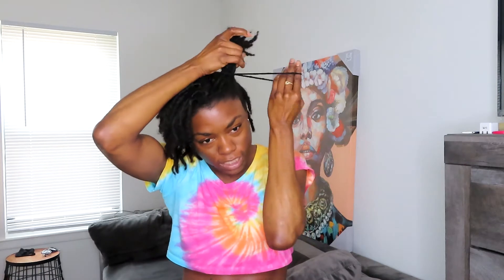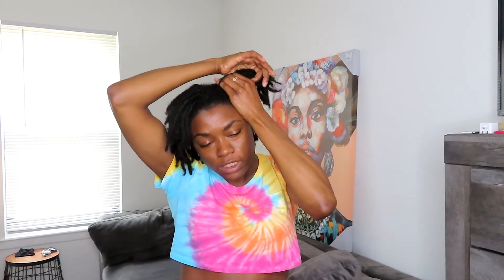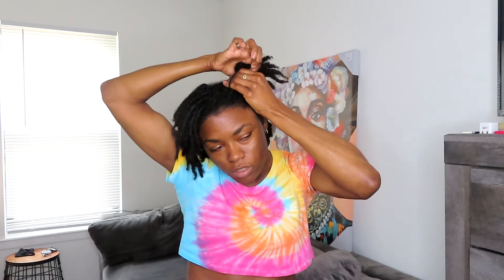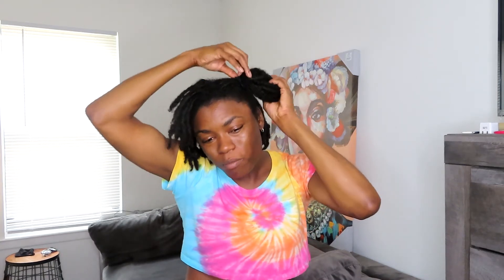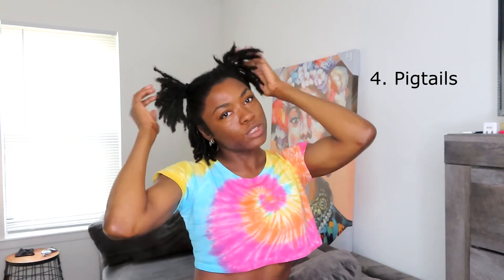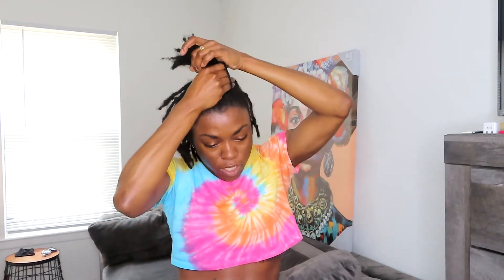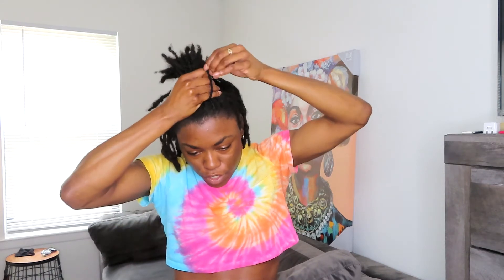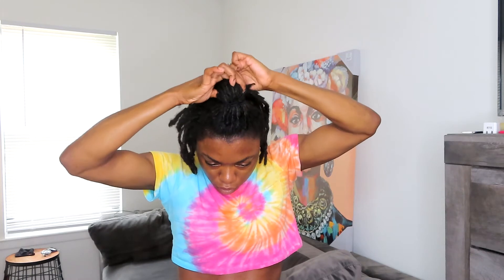5 Styles You Can Do With Short Locs| Poetress Justice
Hey ya'll! In today's video, I am going to be showing you some styles that you can do when your locs are short...

IF YOU LIKE WHAT YOU SEE BE SURE TO...

& FOLLOW ME ON ALL SOCIALS: @poetressjustice